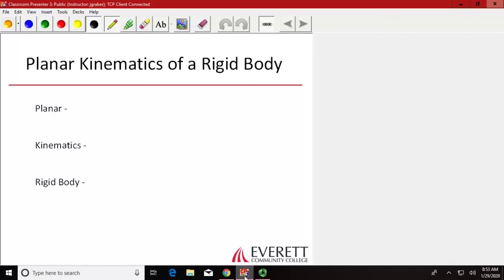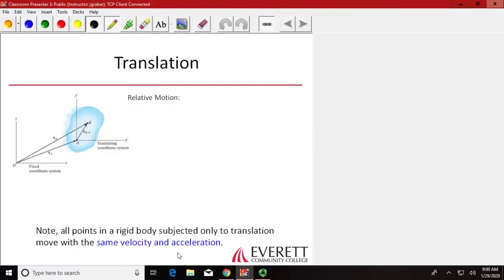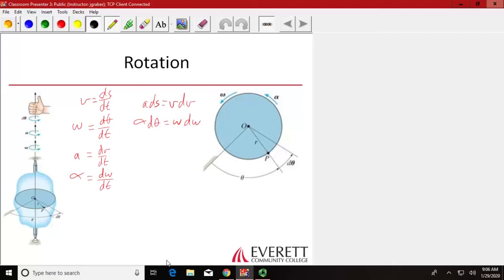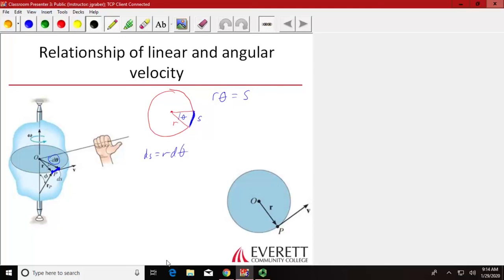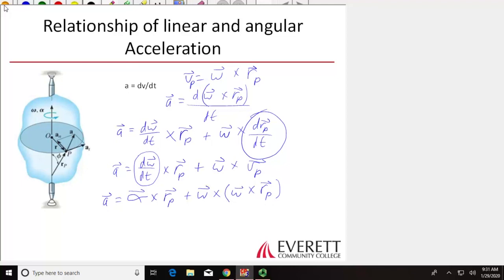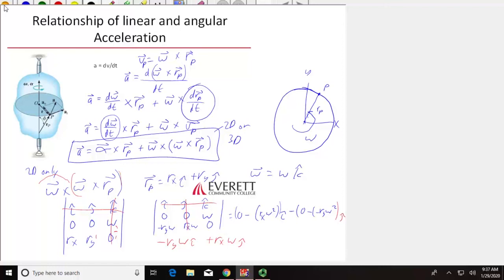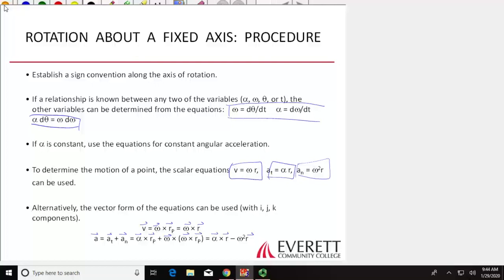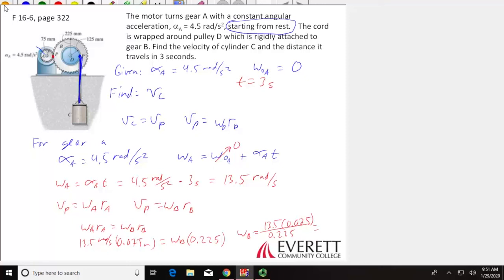Rigid Body Kinematics Introduction and Relative Motion Analysis (Sec 16.1-16.3, 16.5)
An introduction to Rigid Body Kinematics including a discussion of relative motion. Simple sample problem towards the end.